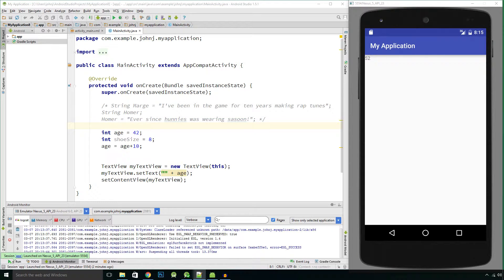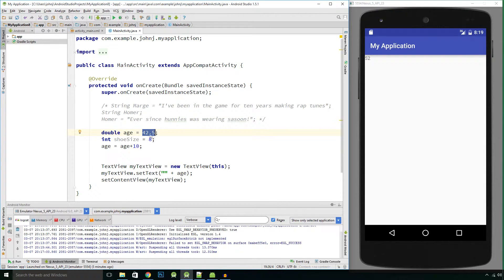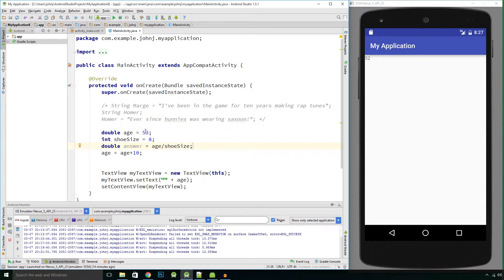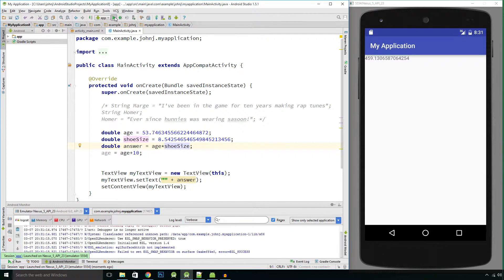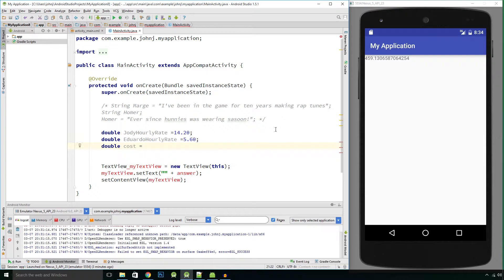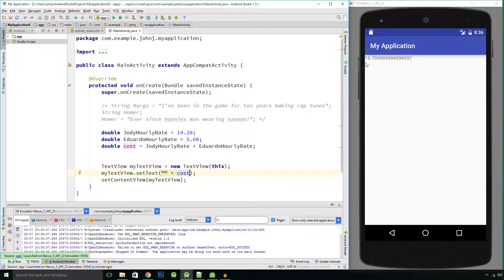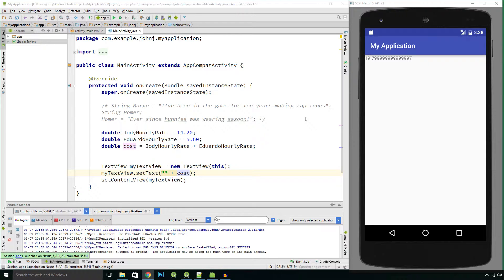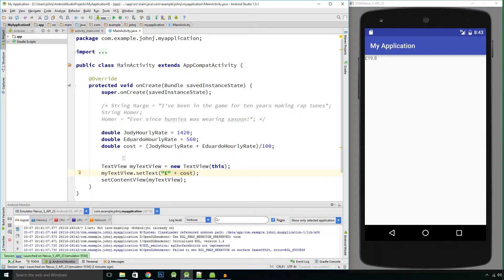Learn Java with Android Studio (6) Understanding double variables or decimal values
Learning Java doesn't have to be difficult and even if you have no programming experience whatsoever, in this series of videos I'll help you understand the beautiful language from scratch, and in time you'll be having fun writing your own android applications!
In this video I'll explain what double variables are and how we can work with decimal numbers.